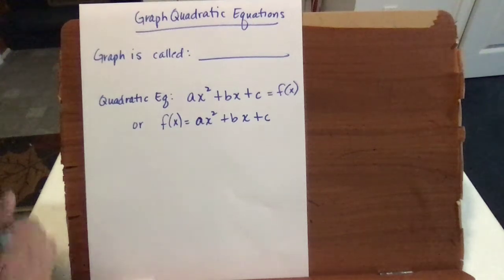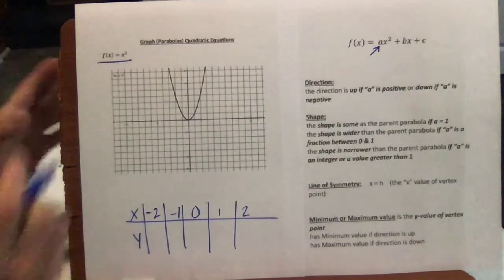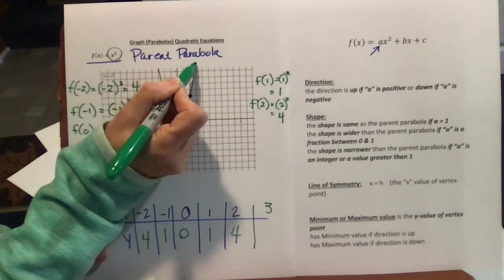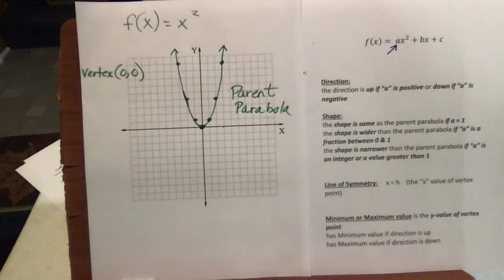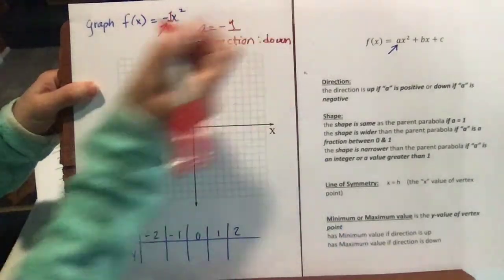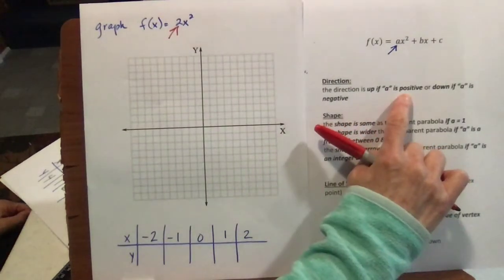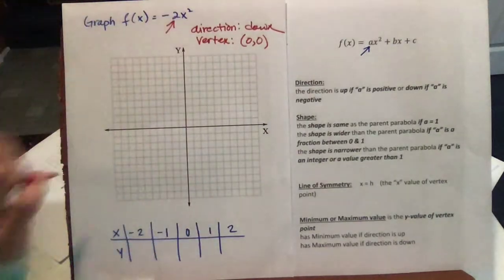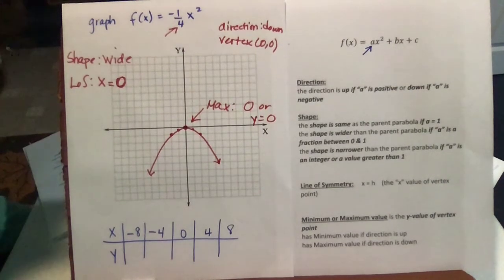Graph Quadratic Equations without Tables Lesson